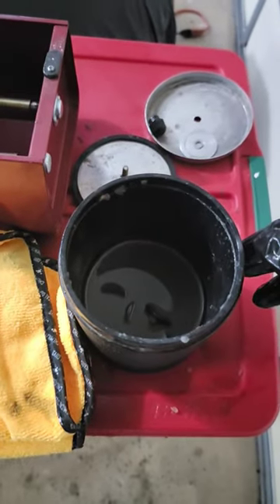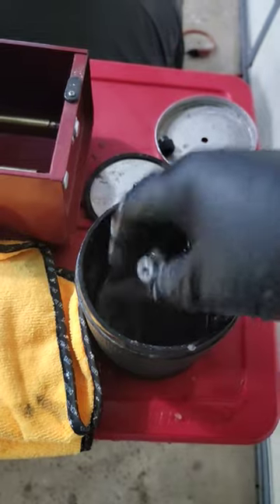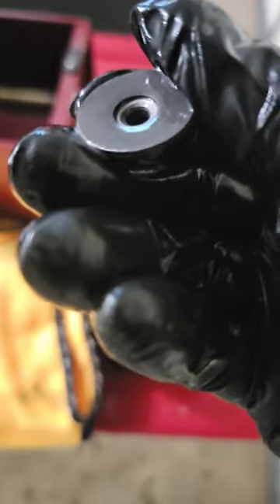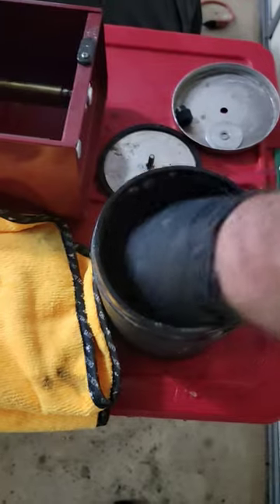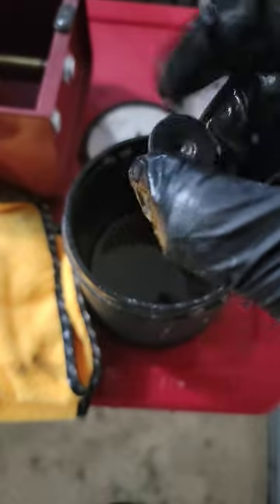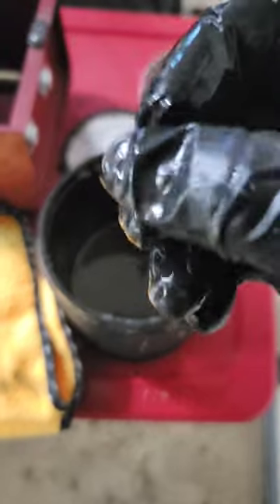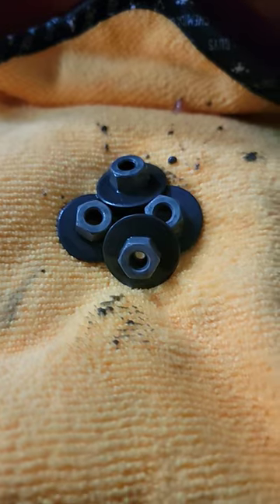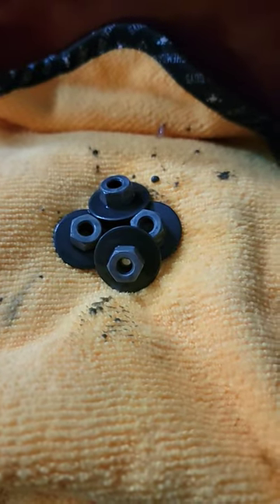Did it work??? @harborfreight Rock tumbler rust remover round two!